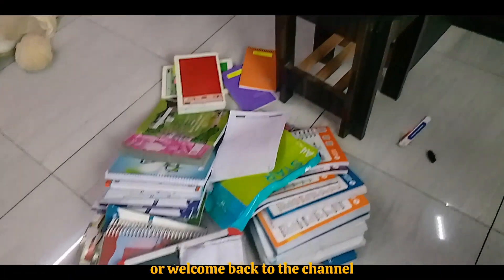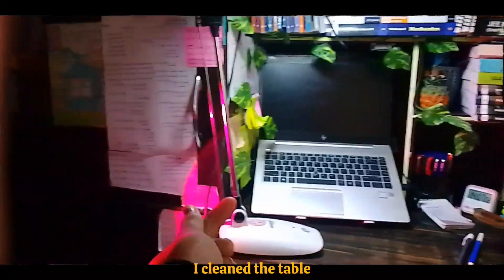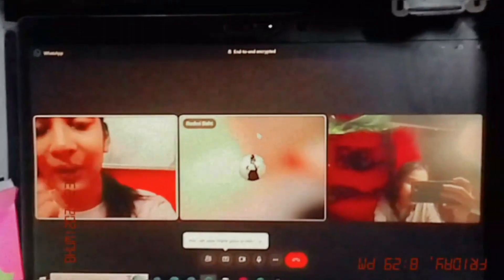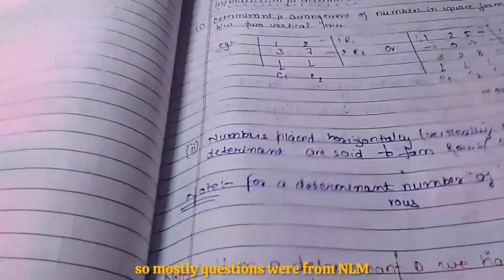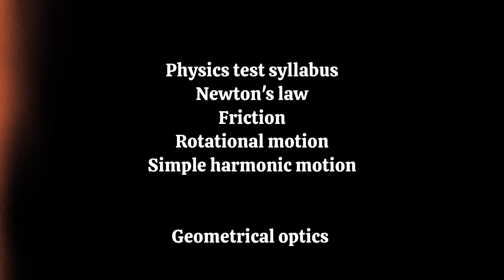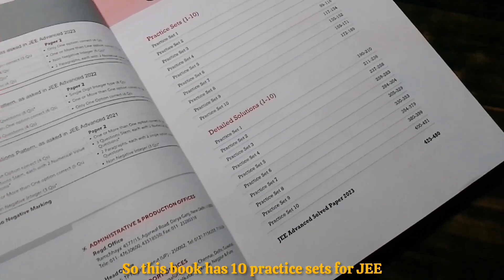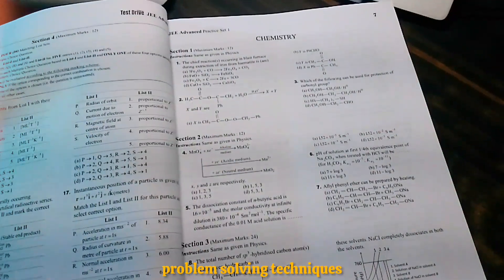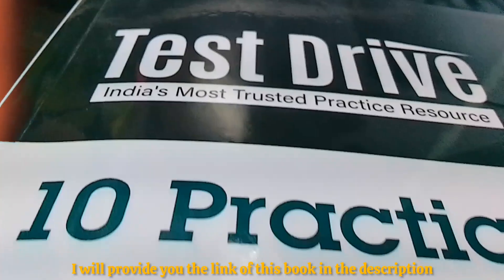Starting up as a 12th Grader as a JEE ASPIRANT 2025 || Study Vlog CLASS 12th | Study VLOG as JEE ASP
12th Grader pcm study vlog
study vlog 12th grader
jee 12th study vlog
lakshay jee
physics wallah jee 2025
study vlog 2025
jee study vlog
lakshay batch
lakshay jee 2025
lakshay study vlog
Arjuna jee
PW vidyapeeth
physics wallah vidyapeeth

Hi wassup•_•
how's everything going? I hope Everything is good

watch this at 1080p

EMAIL FOR BUISNESS
(/FAQ/)
📍 WHERE DO I LIVE?
UTTARAKHAND,HALDWANI,INDIA
📍AGE/GRADE
17Y/O
12TH
📍 EDITING SOFTWARE
INSHOT
📍AM I ON INSTA?Fb?
no , I m not
📍My coaching?
I m currently studying at Physics wallah pathshala Haldwani centre

I LOVE YOU ALL SM TAKE CARE YOU ALL!!

just love you all...share my channel link on your pages

A DAY IN THE LIFE OF CLASS 11
CLASS 11 STUDY VLOG
STUDY VLOG CLASS 11
STUDY VLOG
JEE STUDY VLOG
IIT JEE STUDY VLOG